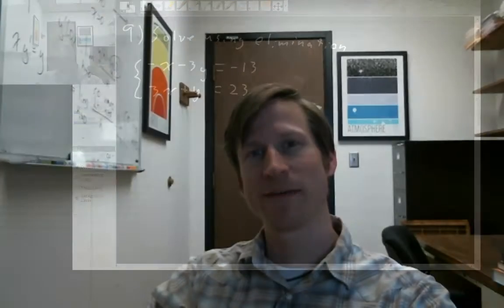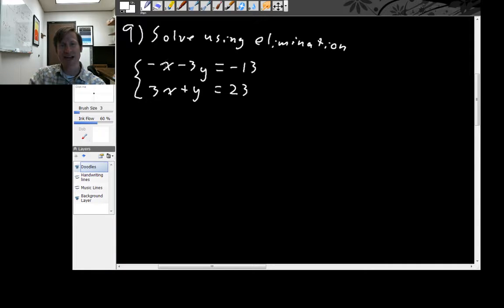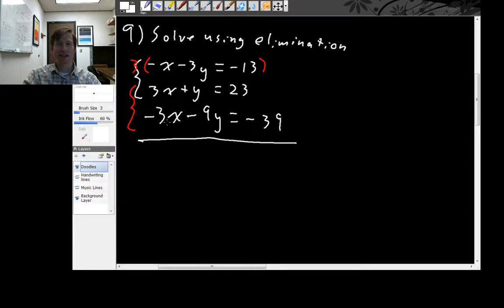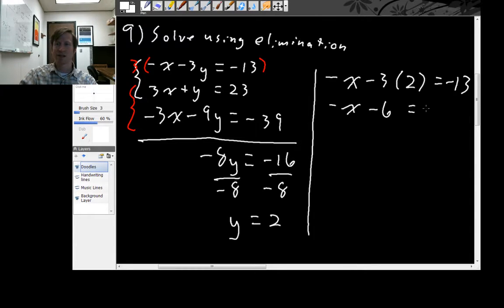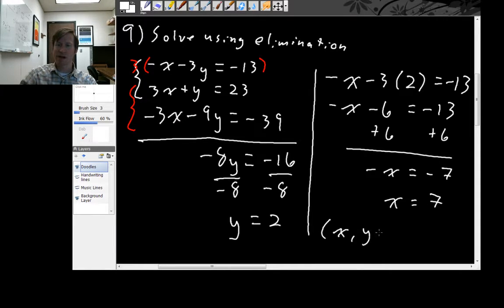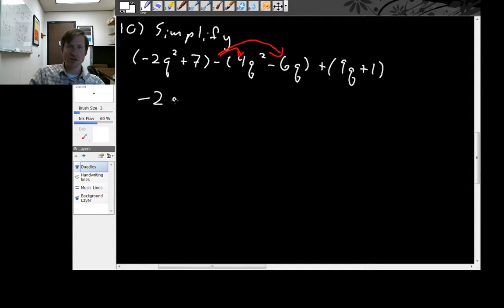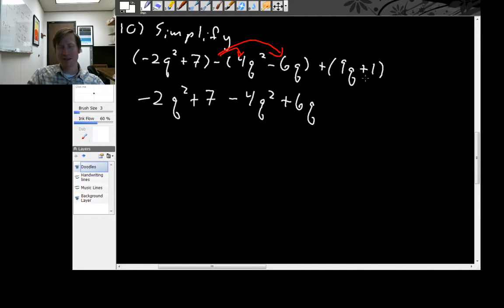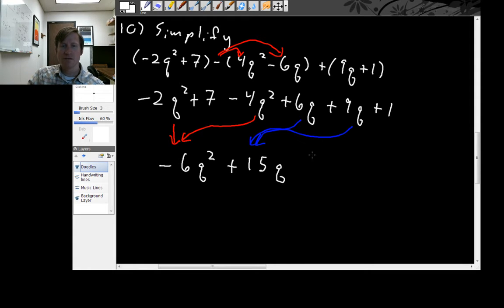old final problem 9, 10